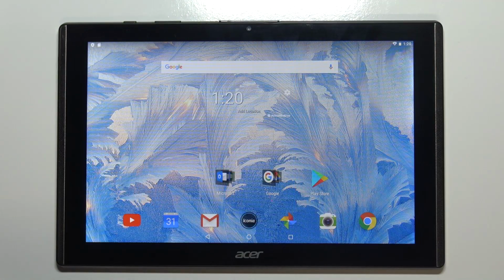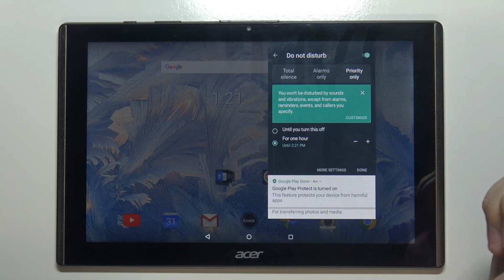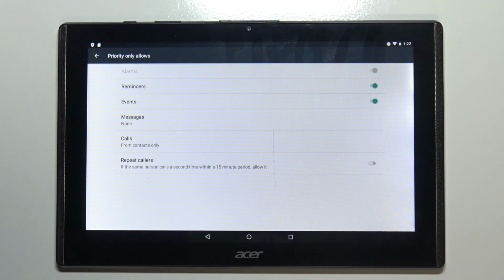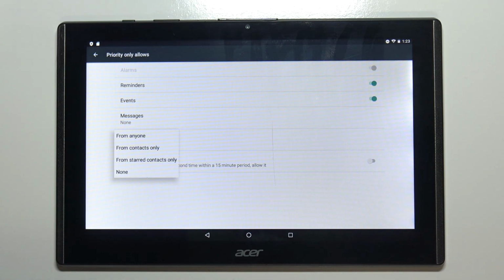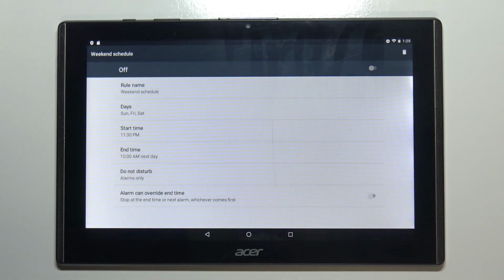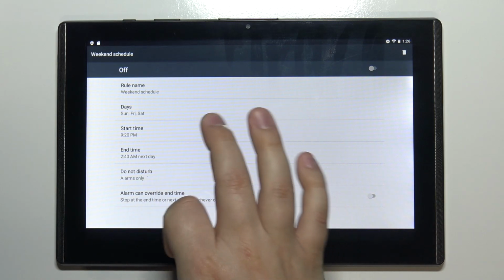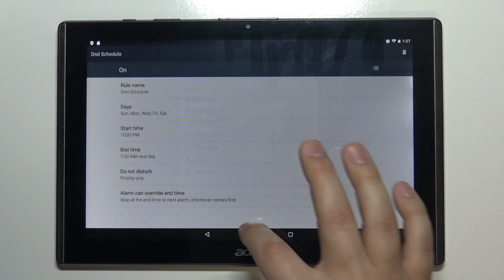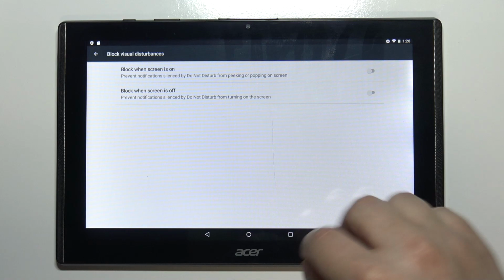How to Activate DND Mode in ACER B3-A40 Iconia One 10 – Turn ON/OFF Silent Mode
Learn more about ACER B3-A40 Iconia One 10
Do you want to mute all sounds and alerts on your device and still have access to all functions? Your tablet offers such an option! See and learn how to activate, personalize, and use Do Not Disturb on your ACER B3-A40 Iconia One 10. Learn how to enable and disable DND mode.

How to use DND Mode in ACER B3-A40 Iconia One 10? How to enable Do Not Disturb Mode in ACER B3-A40 Iconia One 10? How to mute sounds in ACER B3-A40 Iconia One 10? How to activate DND Mode in ACER B3-A40 Iconia One 10? How to turn off Do Not Disturb Mode in ACER B3-A40 Iconia One 10?